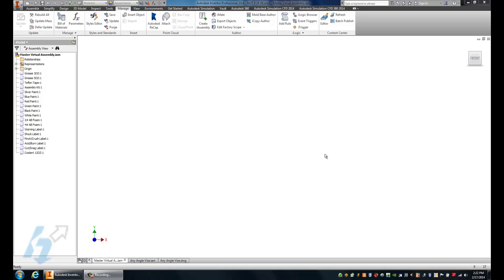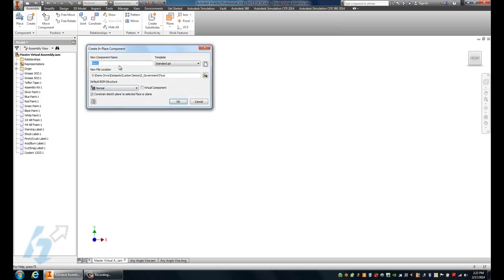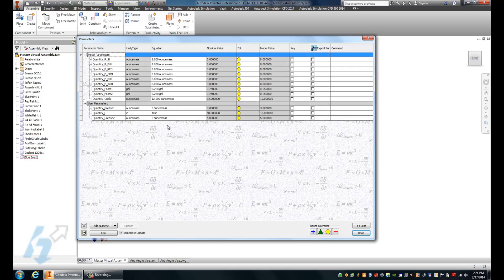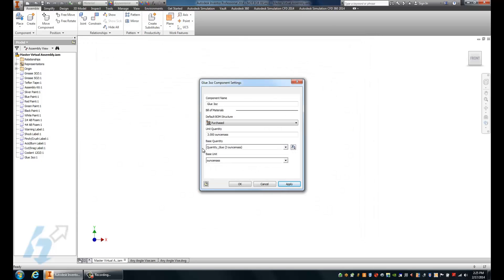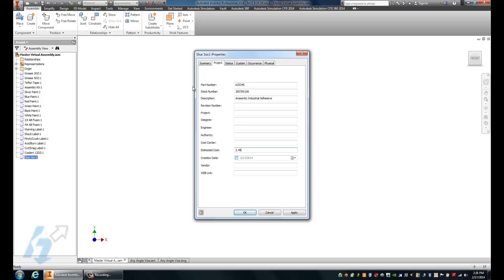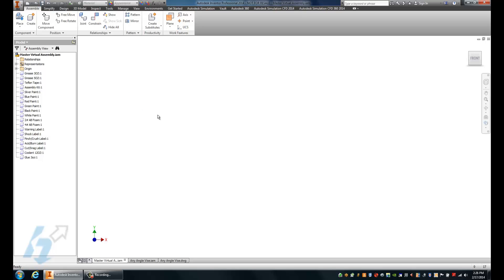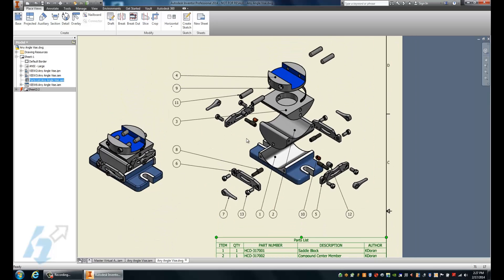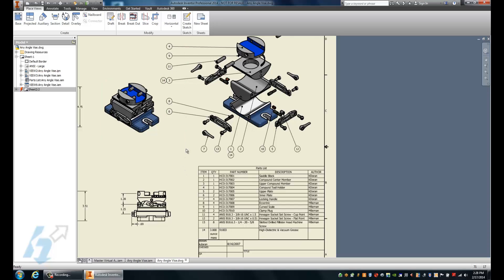Virtual Parts and Assemblies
In this tech tip we look at the usage of a "Master Virtual Assembly" and describe it's benefits. We create a virtual part from scratch, configure the BOM Settings as well as metadata for it, and then use it within a new assembly. Lastly we look at the process of annotating an intangible part.